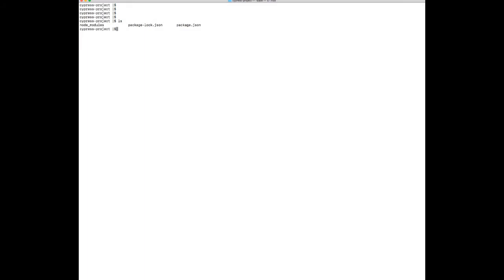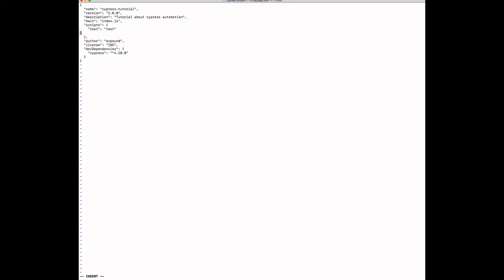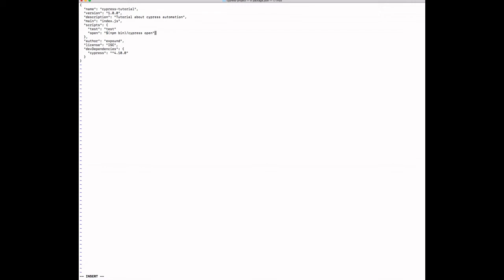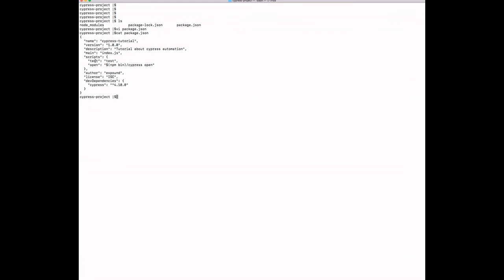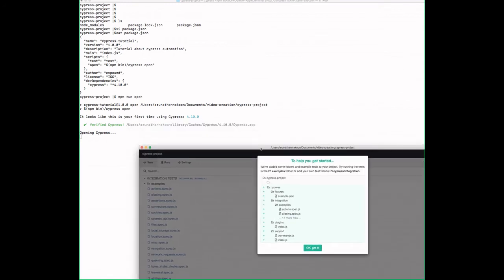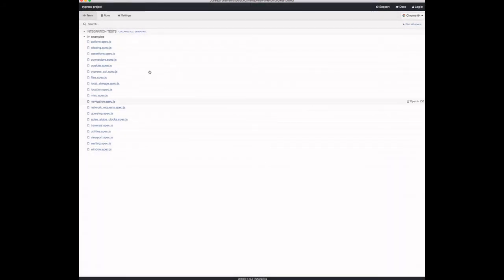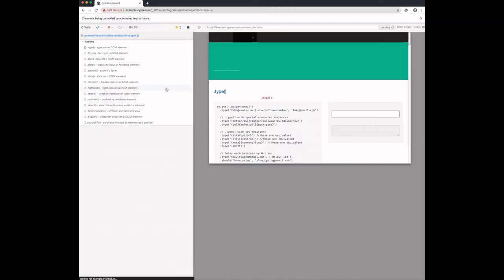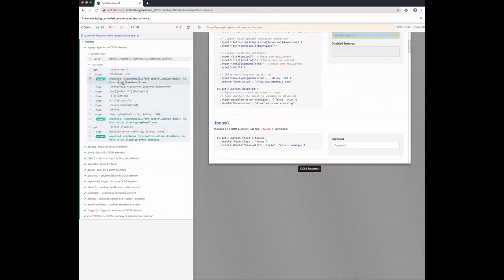Reliable automation testing for modern web apps using cypress | Part 1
Cypress Automation and Web automation Part I .

The web has evolved. Finally, testing has too. -- cypress.io
Cypress is Fast, Simple, Powerful, Reliable.

Cypress Web Automation :
In this tutorial we are going to discuss about Installing Cypress and and creating a Cypress project.
& Cypress test runner
& Cypress open command
& Cypress examples
& Folder / Project structure

more topics:
What is Cypress
Selenium Vs Cypress
Cypress Architecture
How Cypress is different than Other tools
Features of Cypress
Limitations